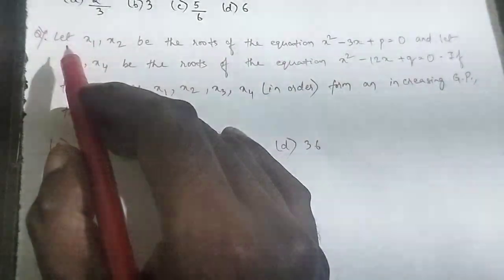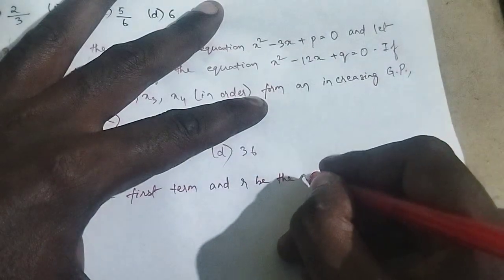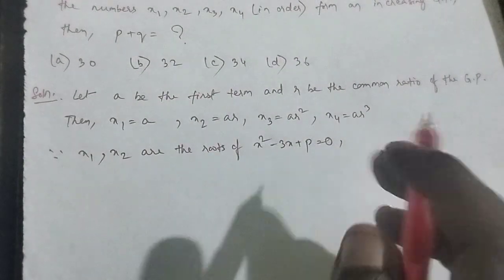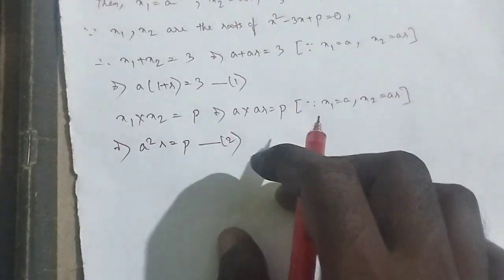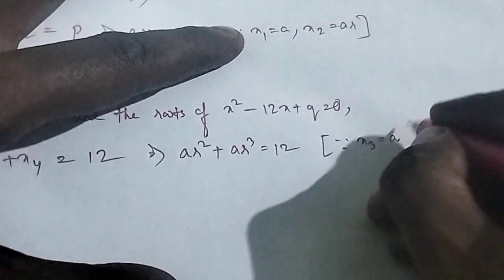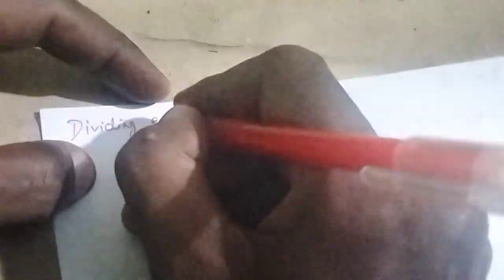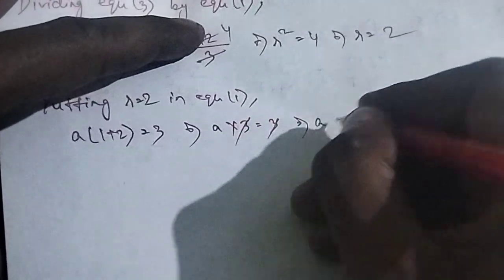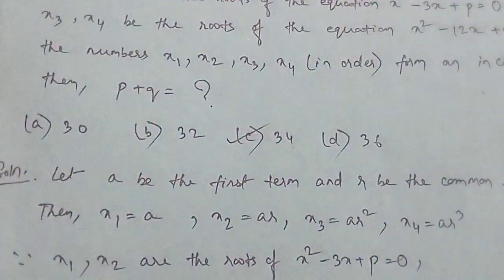IIT Level Algebra Question | Roots in Increasing G.P.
In this video, we solve an interesting algebra problem where the roots of two quadratic equations form an increasing G.P. 📘
Using properties of quadratic equations and geometric progression, we find the value of � in a simple and smart way.
Perfect for students preparing for school exams, Olympiads, JEE foundation, and competitive mathematics.
✨ Watch till the end for the shortcut trick!